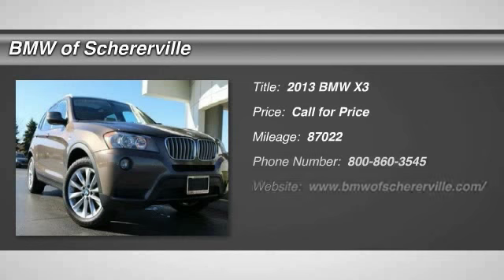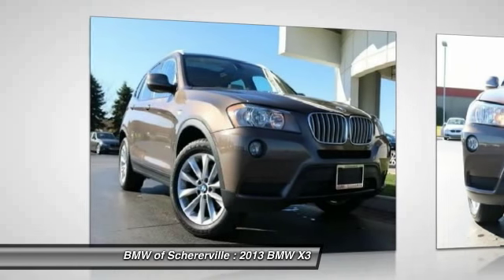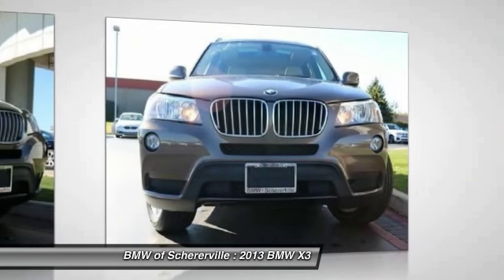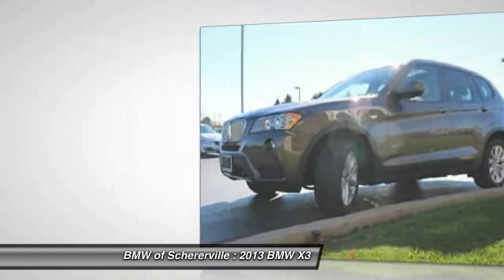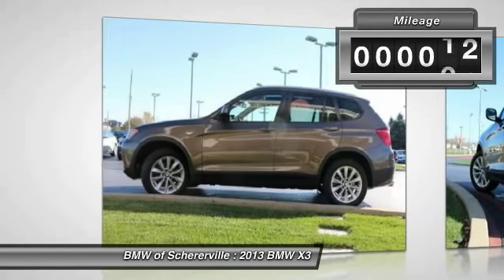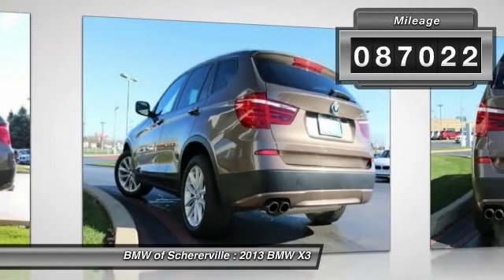2013 BMW X3 Schererville, Chicago, Gary, Lansing P3147A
2013 BMW X3 xDrive28i

One Owner!!. 8-Speed Automatic Steptronic. AWD! Come to the experts! Be the talk of the town when you roll down the street in this charming-looking 2013 BMW X3. This roomy X3, with its grippy AWD, will handle anything mother nature decides to throw at you during one of her bad days at work. MORE ABOUT US2015 Center of Excellence Award-Winner! We are a highly-rated consumer dealer according to Dealerrater.com and Google. BMW of Schererville specializes in Customer Satisfaction and will do what it takes to earn your business. If you have never been “WOWed” by your dealer, give us a call at the number above and experience BMW of Schererville today.